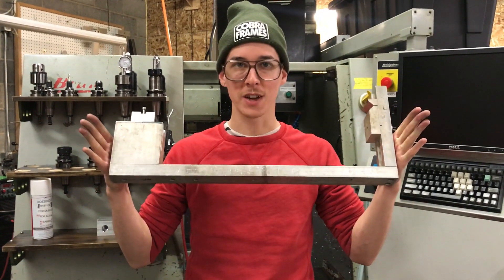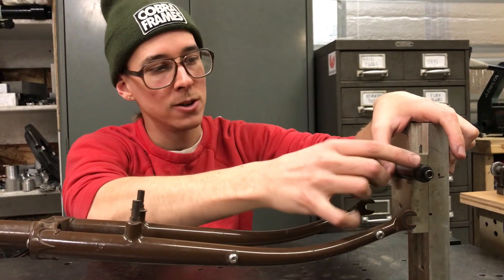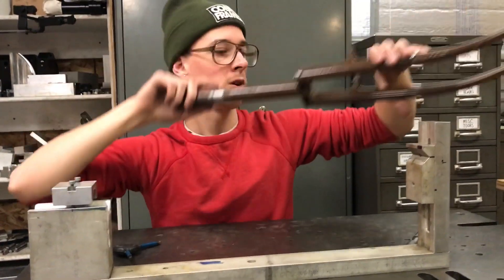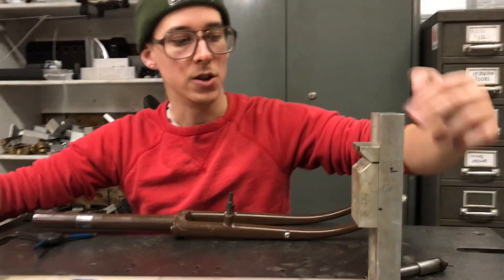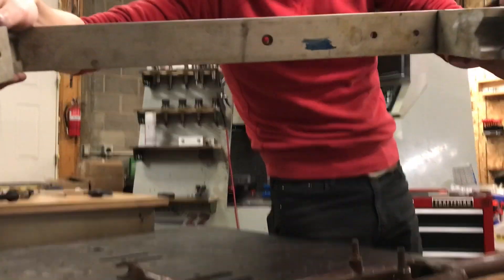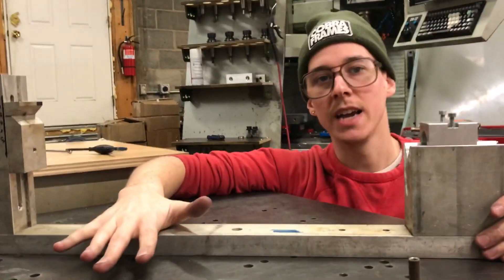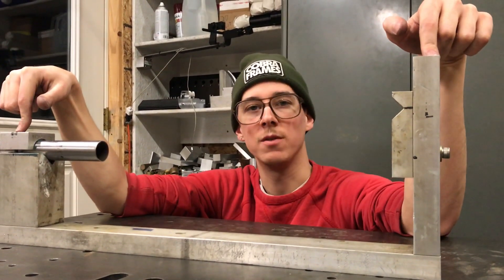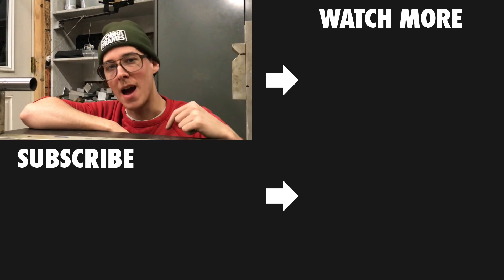Simple Fork Welding Fixture Overview | Bicycle Framebuilding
This fork welding fixture was the first bicycle framebuilding tool I ever machined, back in 2012. It's a simple tool, and the tolerances are not very critical, so I think it's a practical tool to make for yourself. I also discuss fork welding fixtures in general, comparing this simple DIY design to more refined fixtures made by Sputnik Tool and Anvil Bikeworks.